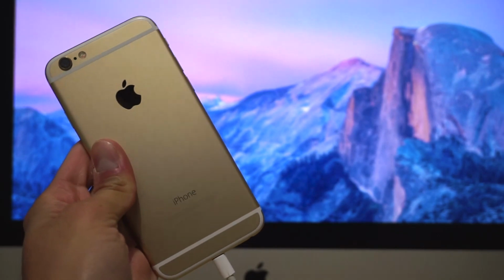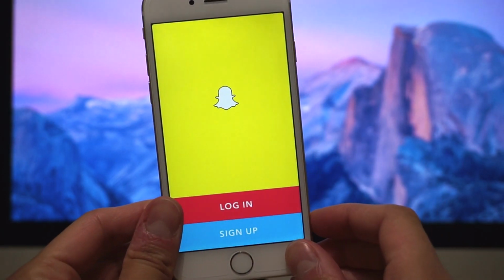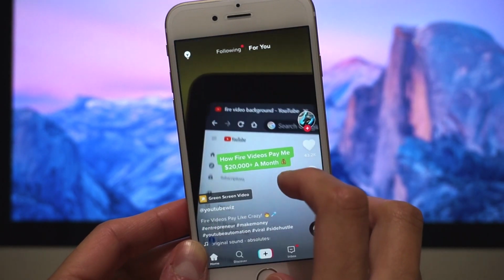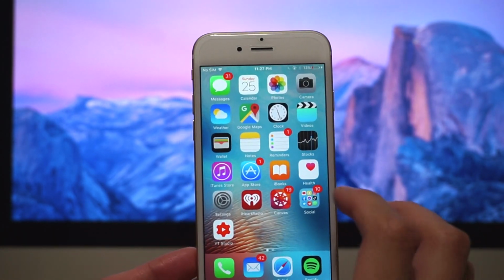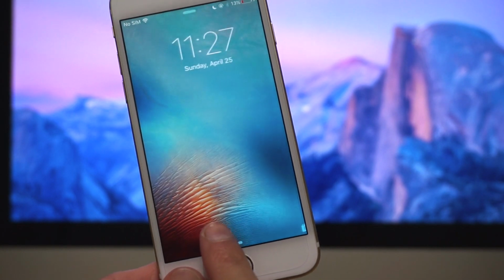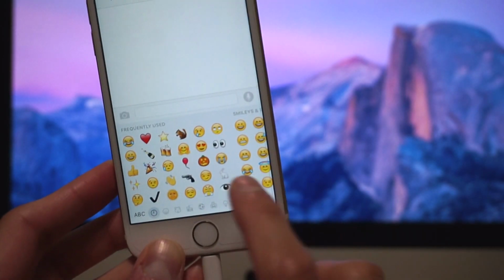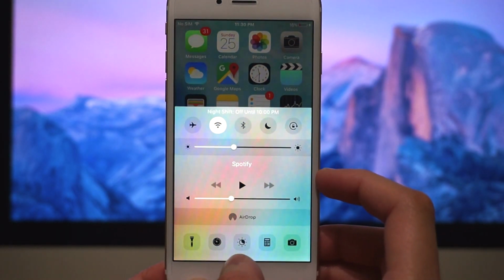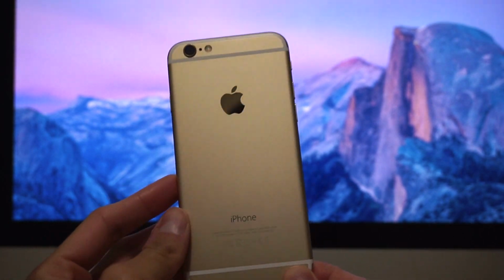Using iOS 9 in 2021!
Nothing beats the slide to unlock from iOS 9.

Thank you for checking out my first video! If you'd like to see more content like this, let me know.